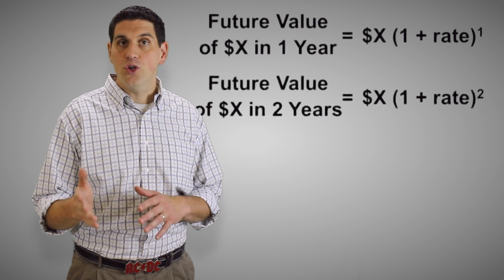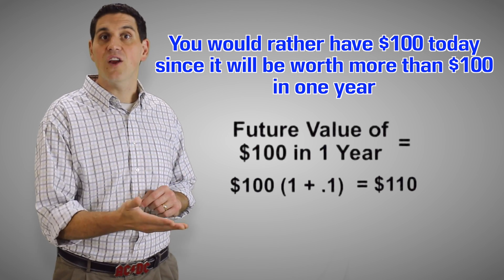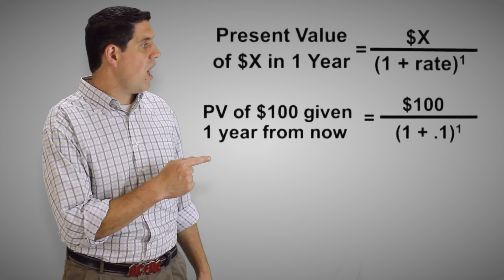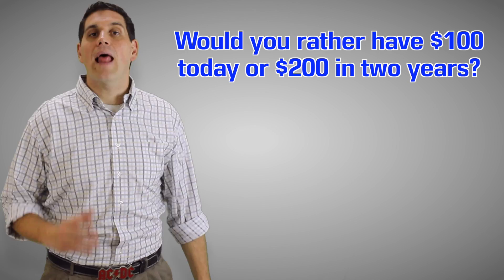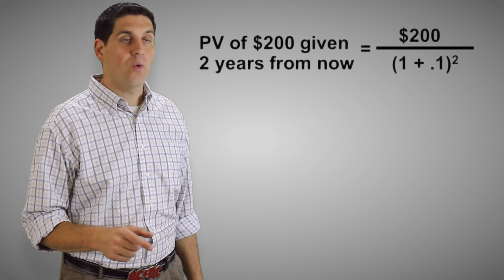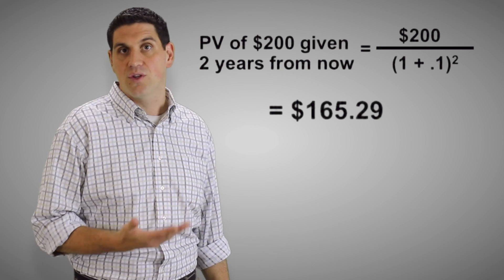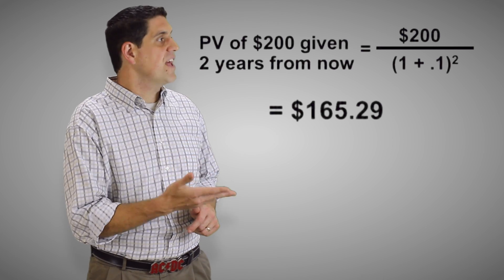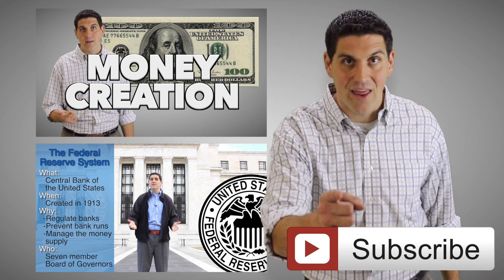Time Value of Money- Macroeconomics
Should you take $100 today or $200 in two years? Mr. Clifford expalins how to calculate the future value and the present value of money.